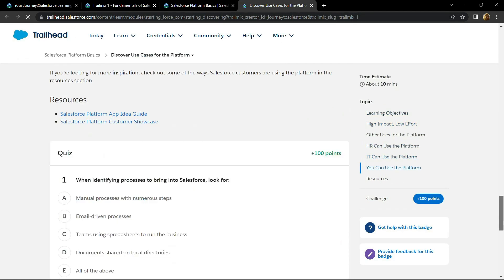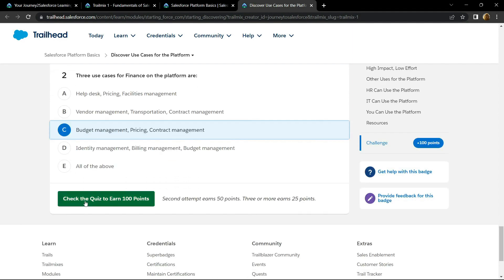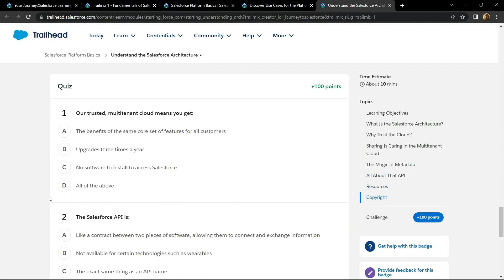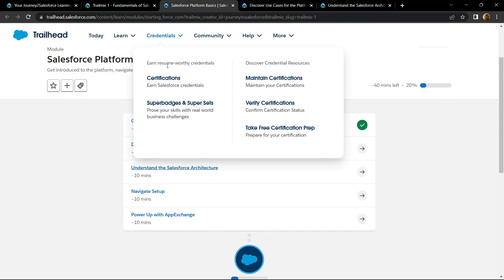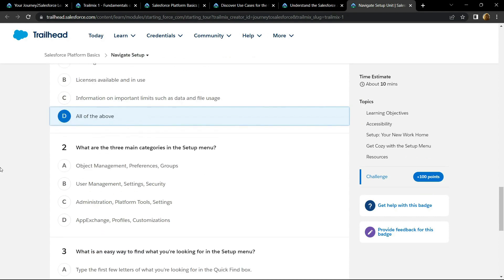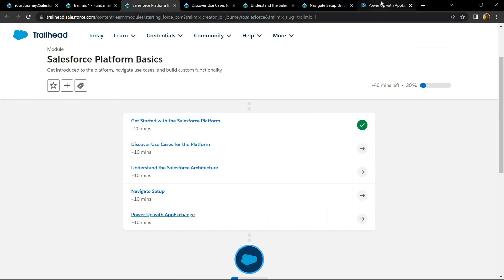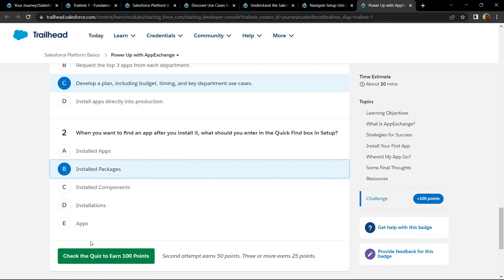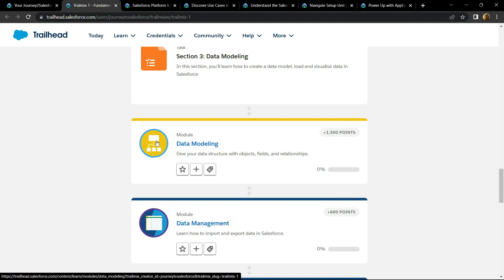Salesforce Platform Basics || Solution All Submodules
Salesforce Trailhead
Salesforce
Salesforce Platform Basics
Salesforce Platform Basics
Discover Use Cases for the Platform
Understand the Salesforce Architecture
Navigate Setup
Power Up with AppExchange